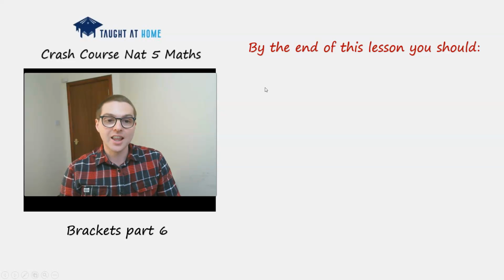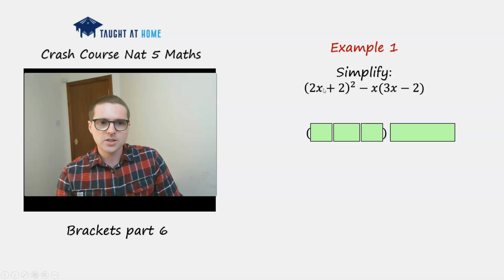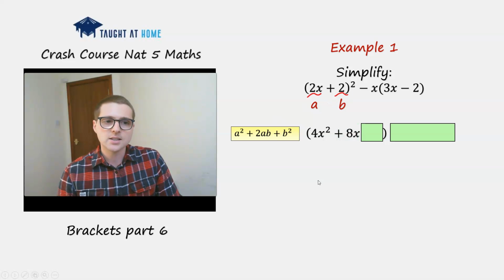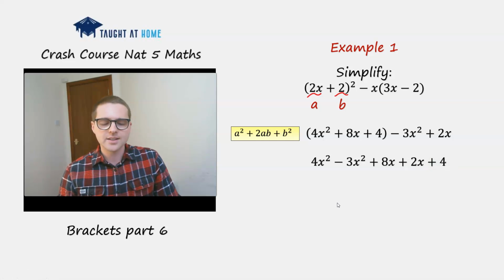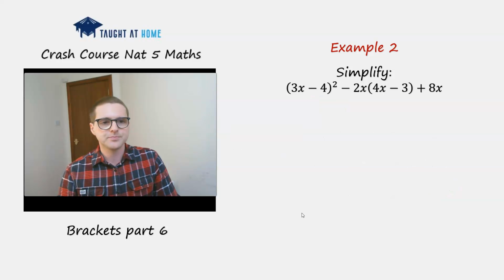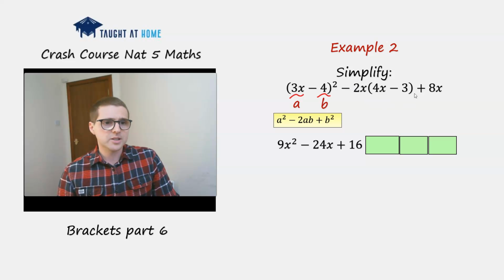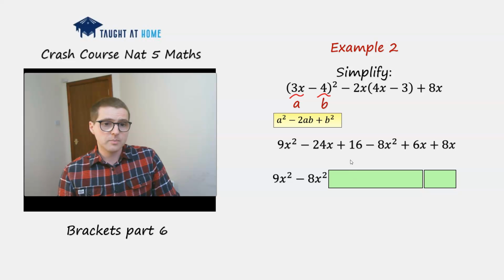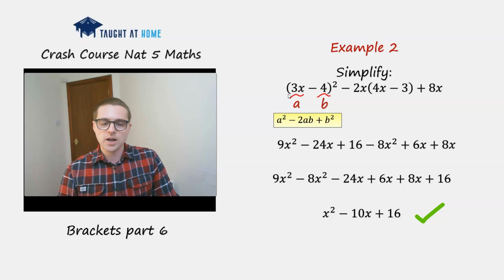Algebraic Brackets - Worked Examples 1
A couple of examples dealing with simplifying terms involving squared brackets